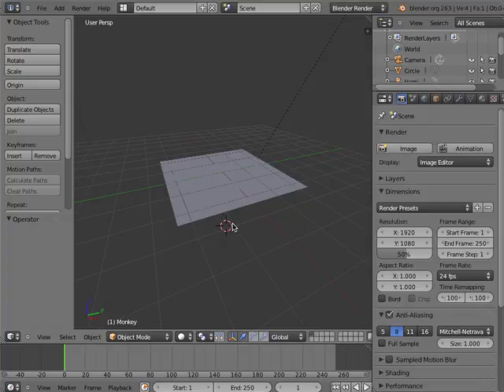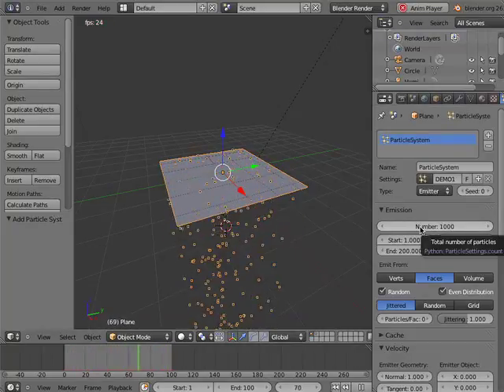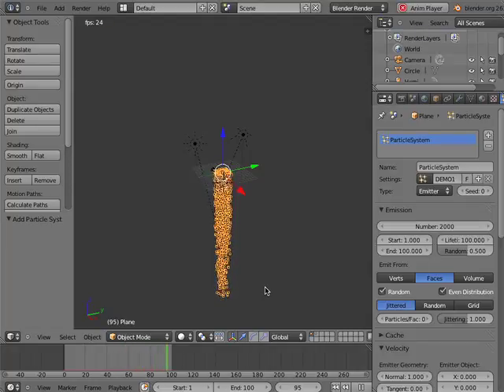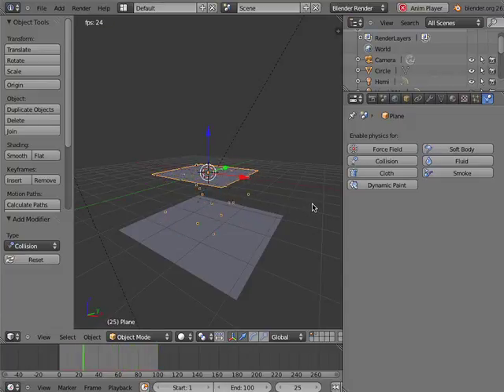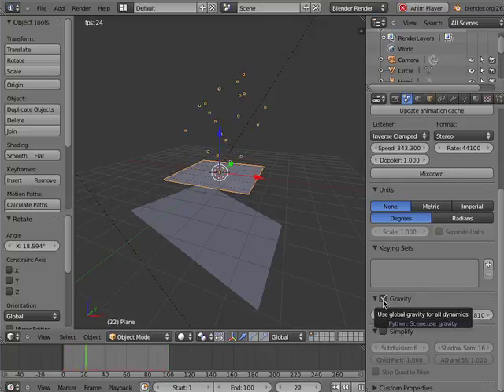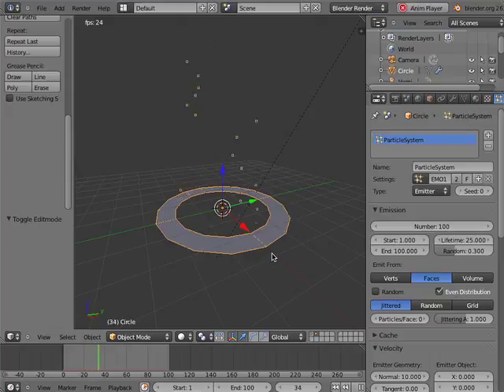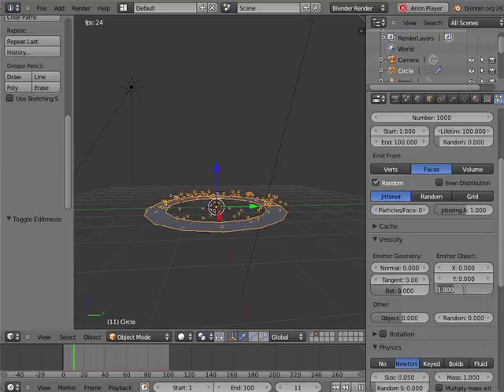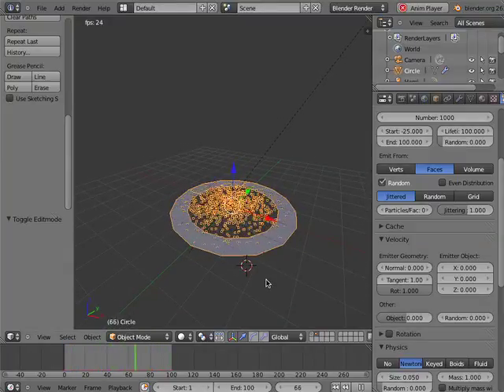Blender, Lesson 10 01 BasicBlenderParticlesPart1 -Neal Hirsig